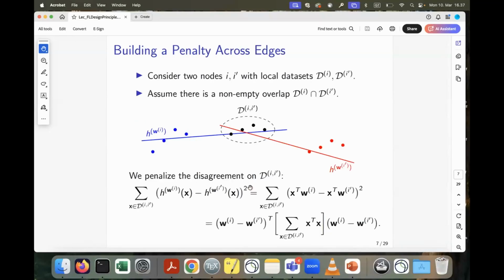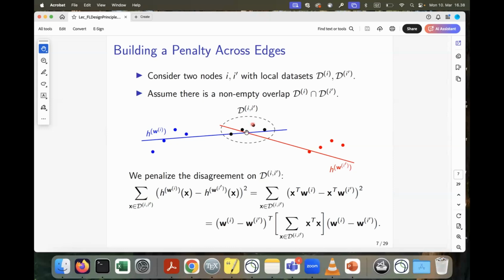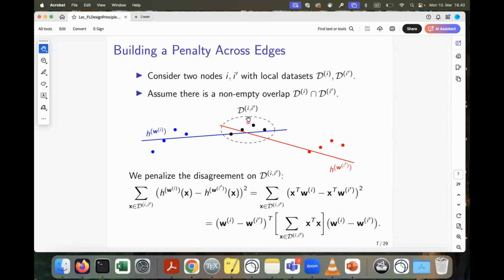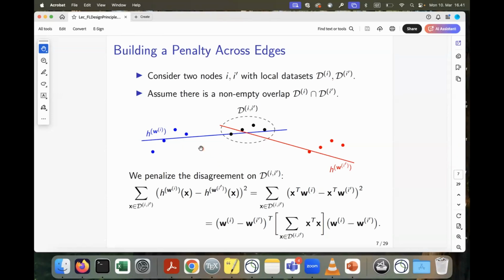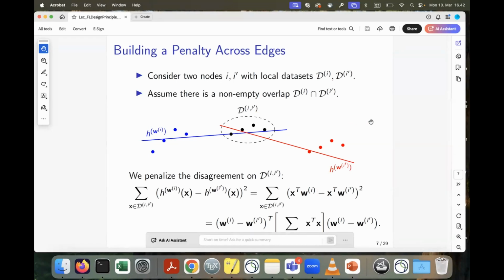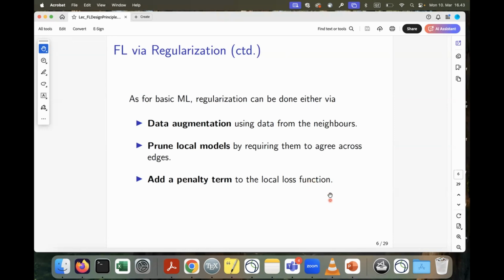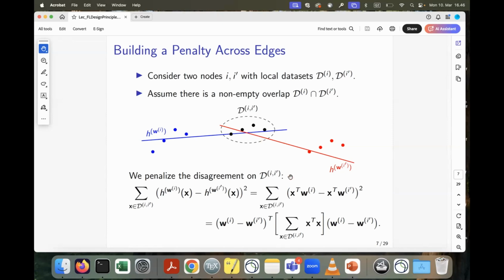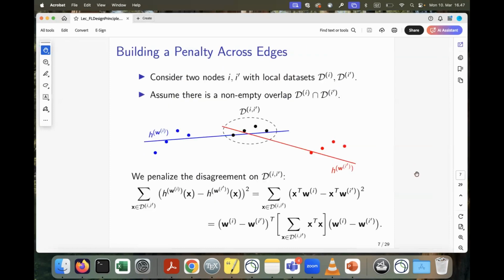Measuring Discrepancy Between Personalized Models: A Simple Approach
How can you compare two personalized machine learning models effectively? The key idea is to evaluate their predictions on a common test set and measure the discrepancy. In this video, we introduce a simple yet powerful approach to quantify differences using prediction agreement, divergence measures, and error analysis. This method is particularly useful in federated learning and personalized AI, where models are tailored to individual users or devices.

🔹 Why compare personalized models?
🔹 Core idea: Evaluating predictions on a common test set
🔹 Key metrics: Accuracy difference, KL divergence, cosine similarity